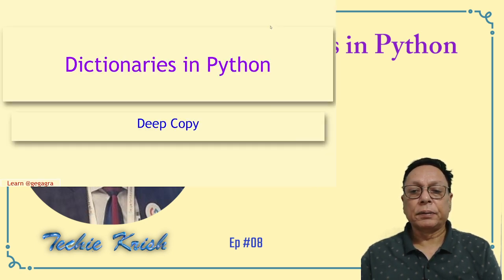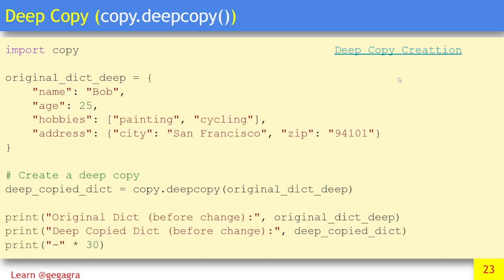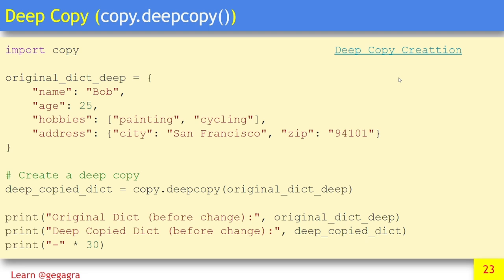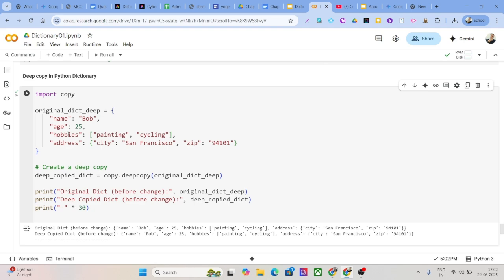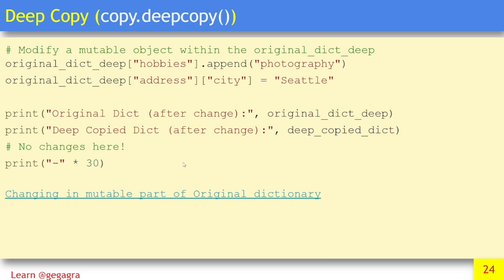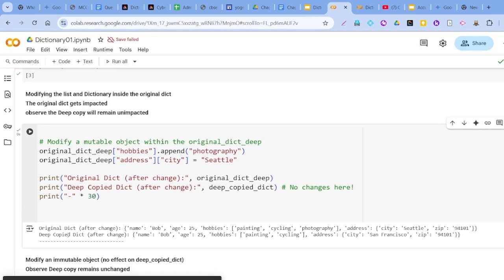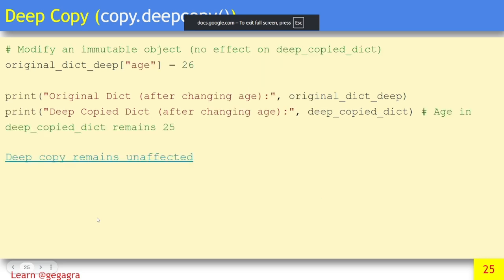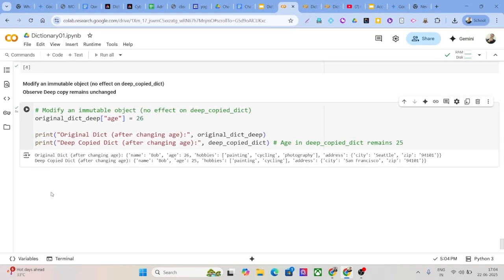Deep copy function with Dictionary in Python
Ever faced unexpected changes in your Python dictionaries when you thought you'd made a separate copy? 🤔 That's where deep copy comes to the rescue! In this video, we'll dive deep into how to use the deepcopy() function specifically with Python dictionaries. We'll explain the crucial difference between shallow and deep copies, especially when dealing with nested dictionaries, and show you practical examples to avoid common pitfalls.

Understand how deepcopy() creates independent copies, preventing unintended modifications to your original data. This is a must-know concept for robust Python programming!